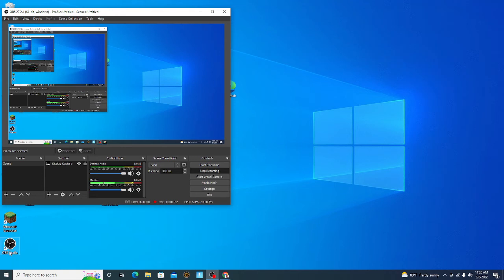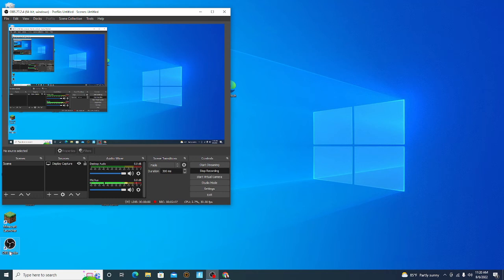A little bit of an update